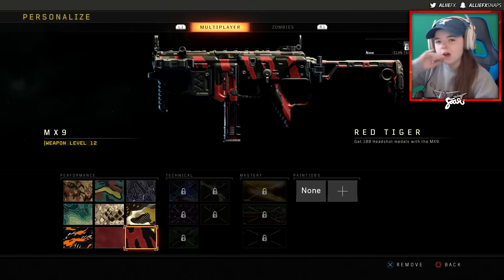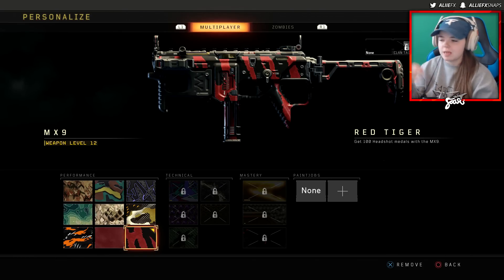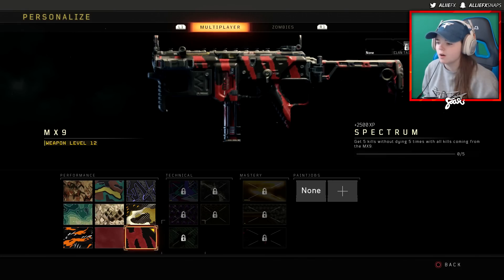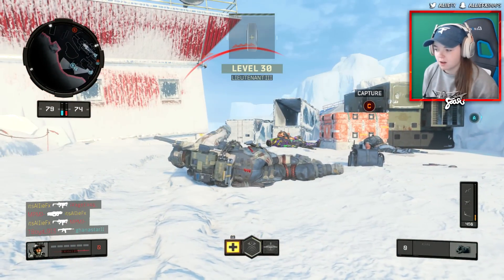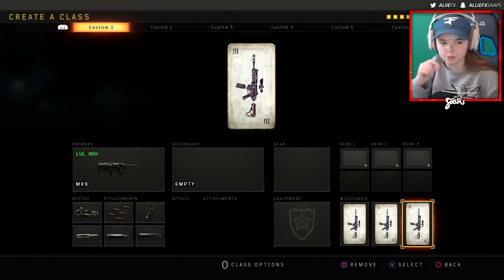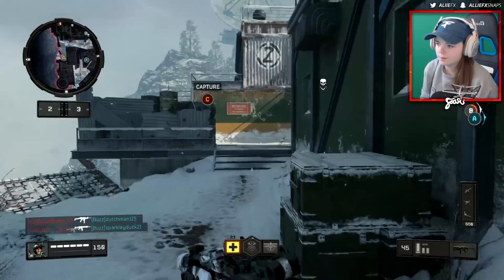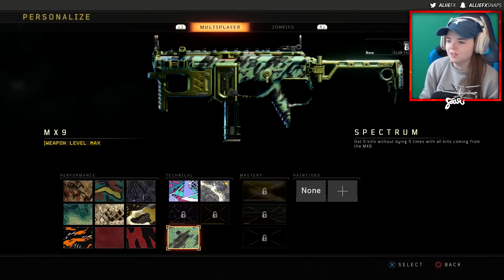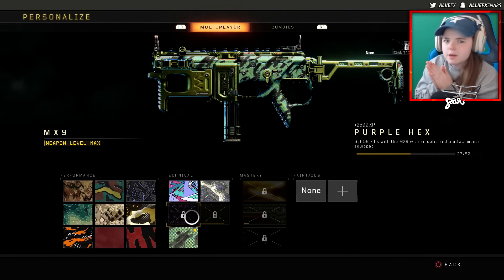Road to Dark Matter - I Already FAILED! (Blacks Ops 4, MX9 )